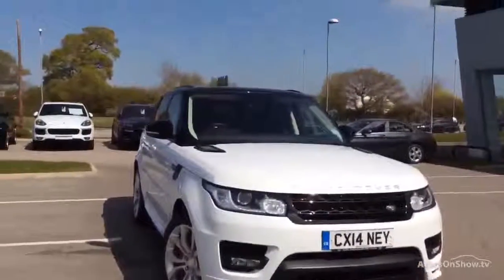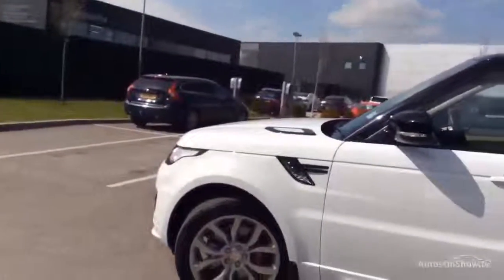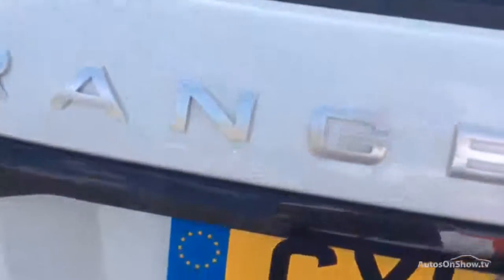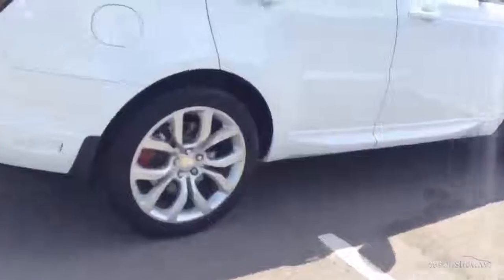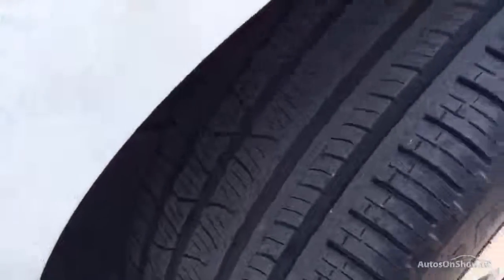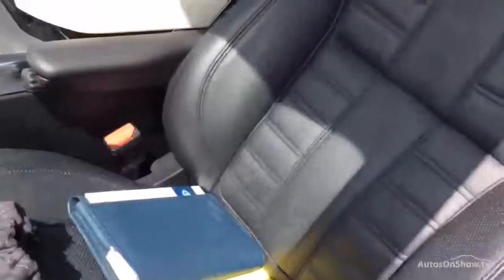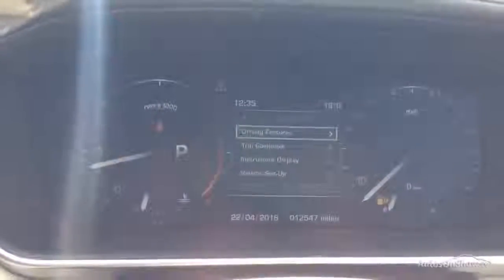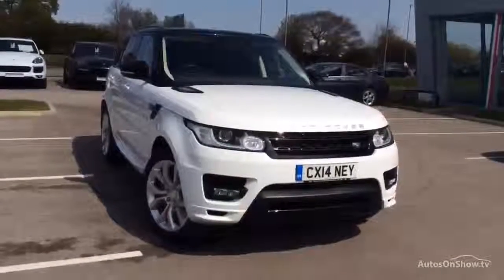LAND ROVER RANGE ROVER SPORT SDV6 AUTOBIOGRAPHY DYNAMIC WHITE 2014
2014 LAND ROVER RANGE ROVER SPORT SDV6 AUTOBIOGRAPHY DYNAMIC ESTATE DIESEL, in WHITE